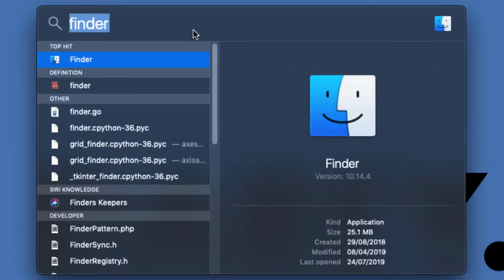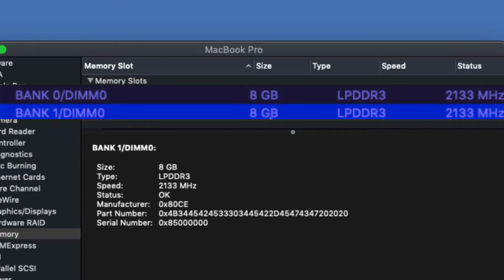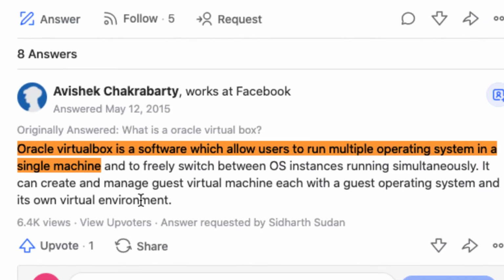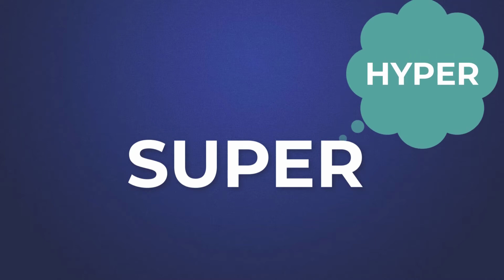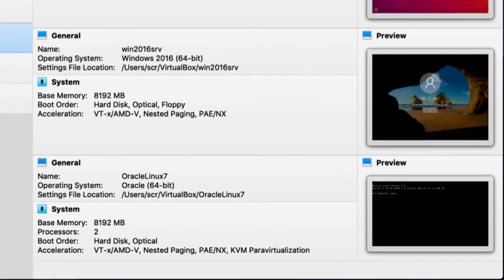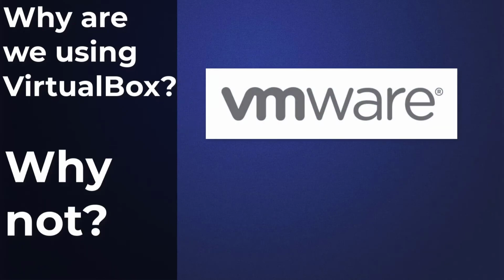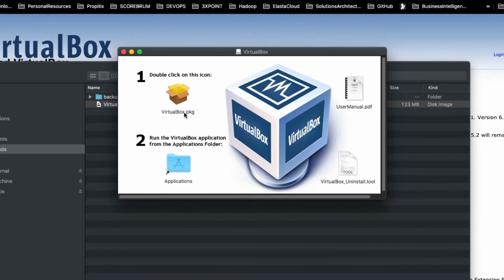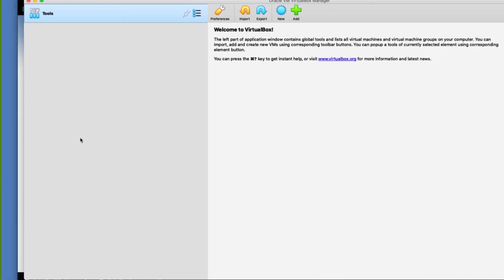3. Download and Install VirtualBox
DAREY.IO DevOps Bootcamp & Mentorship Program

To get the best out of our PBL approach to learning DevOps, you need to be aware of the system configuration required to run the type of workload you shall be getting hands on with.

In this video, I will be showing you my system set up, and also, how to download and install Virtualbox.

You will also learn what Virtualbox is, and understand hypervisors.

Timestamps:
00:00 Intro
00:32 PC/Laptop configuration suitable for this DevOps Program
00:55 Dare’s System Information
02:35 Understanding VirtualBox
03:38 How VirtualBox works
04:48 Hypervisor
05:09 Host Machine and Guest Machine
06:03 Other similar multiple software products
06:08 VMWare {insert a link}
06:19 Microsoft Hyper-V {insert a link}
06:29 Difference between VMWare, Microsoft Hyper-V and VirtualBox
07:19 How to download VirtualBox {Insert a download link}
07:50 How to Install VirtualBox
08:28 Installation dialogue box of VirtualBox
09:05 VirtualBox interface

And also click on the bell to get notifications each time we upload new content.

In the next video, you will learn more about “How to download and install Ubuntu-Desktop”.